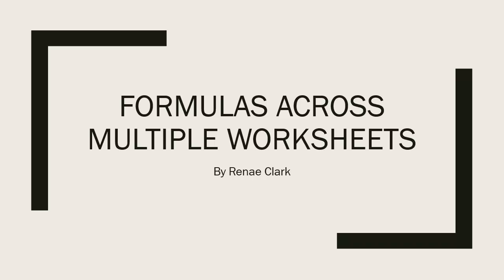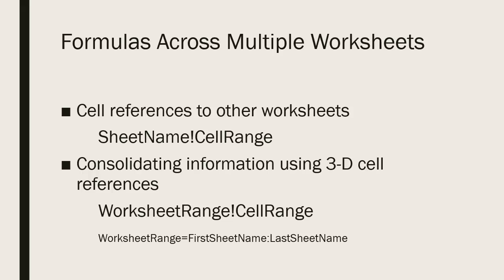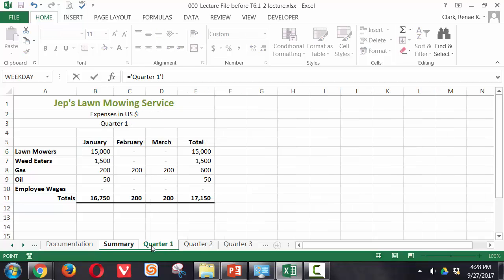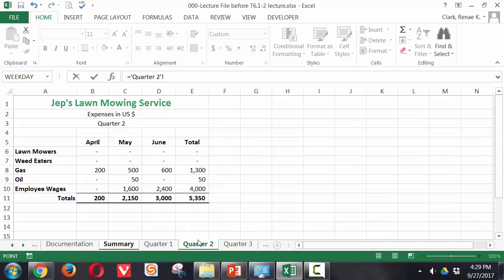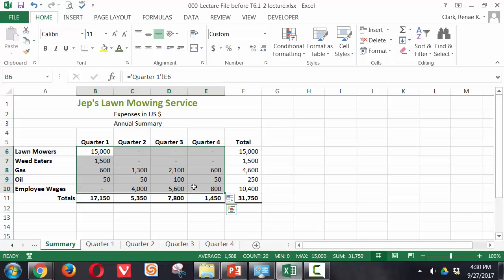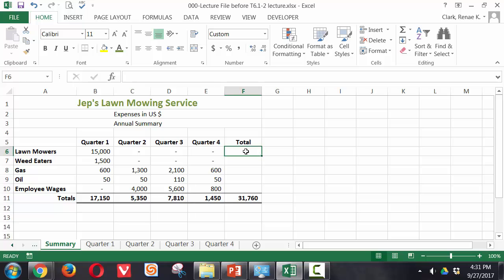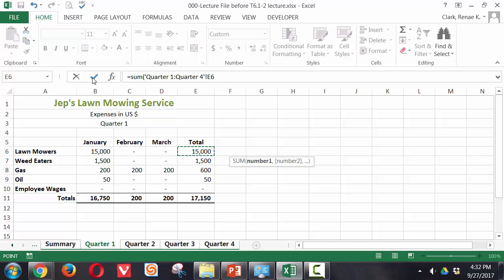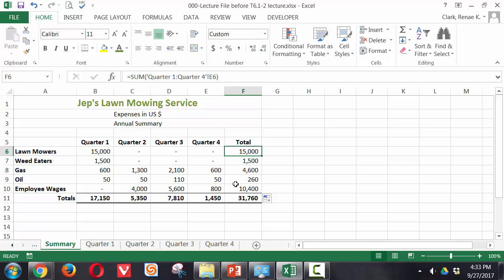Formulas across Multiple Worksheets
Creating formulas in Excel that access data across multiple worksheets within the same workbook.